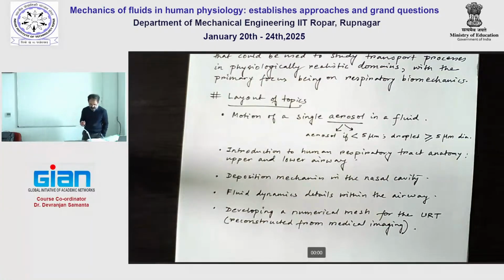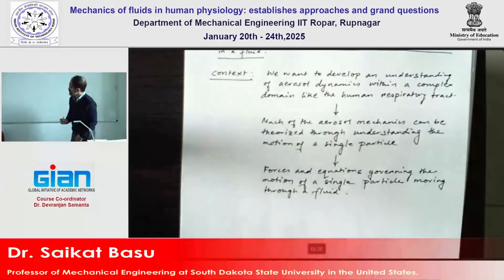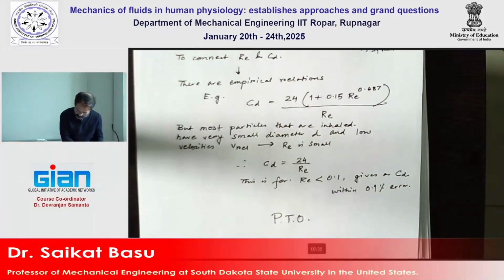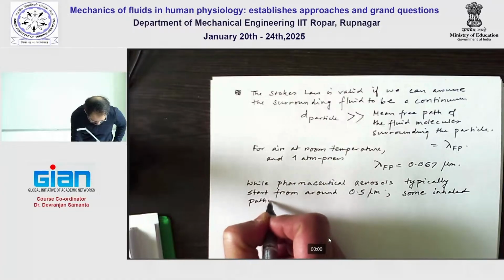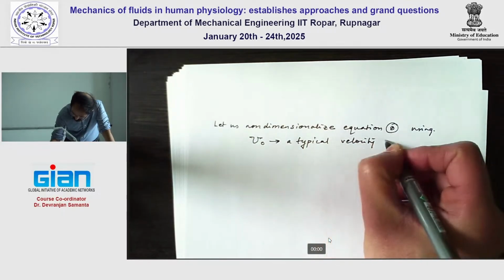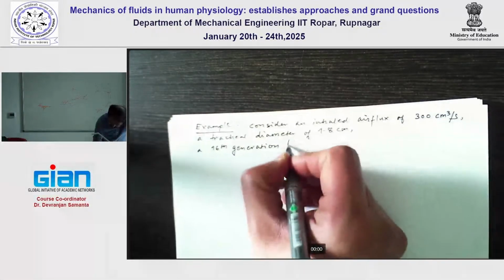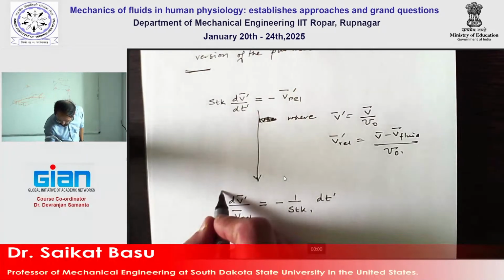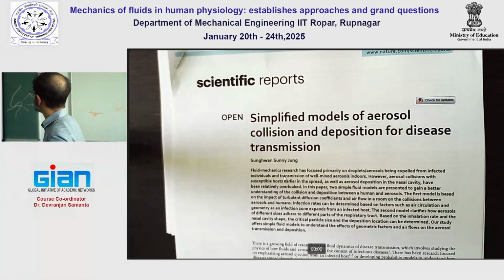GIAN Program Day 1 Department of Mechanical Engineering IIT Ropar, Rupnagar Punjab India.